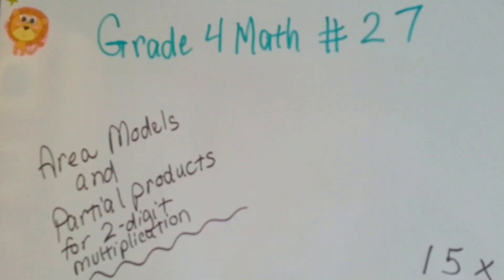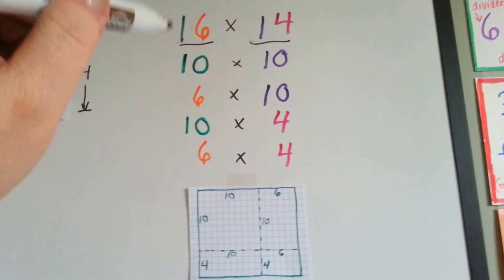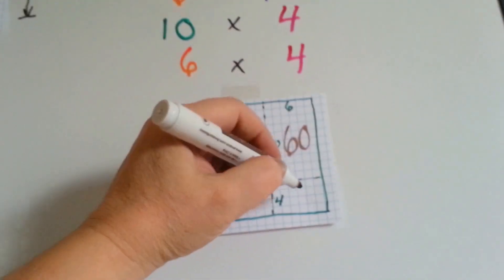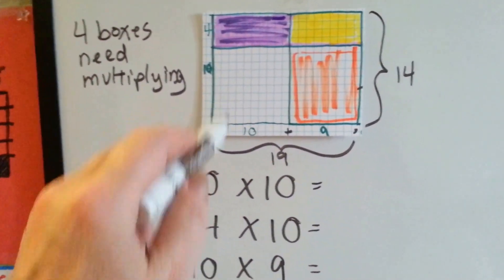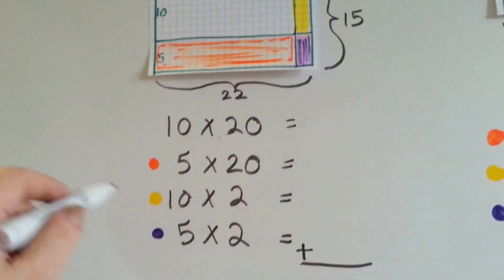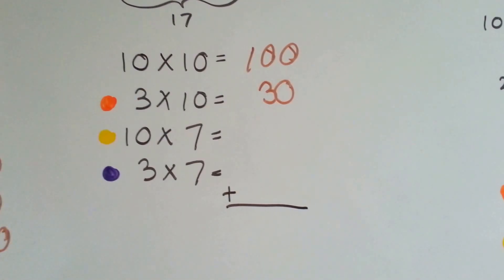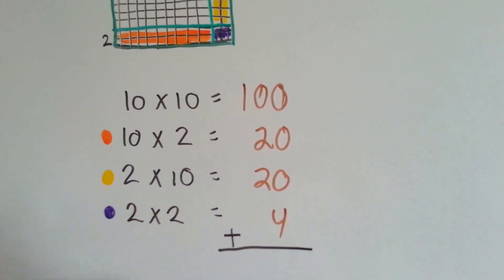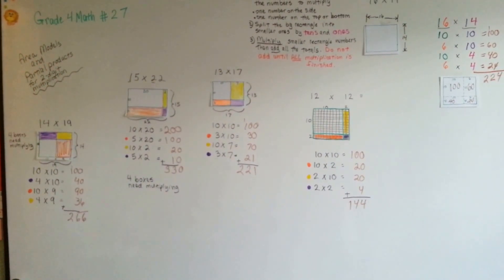Grade 4 Math 3.3, Area Model & Partial Products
How to break up numbers into partial products. Partial products are parts of multiplication answers...split up products. How to separate 2 digit numbers into tens and ones to multiply. Making area models for 2 digit multiplication. #27